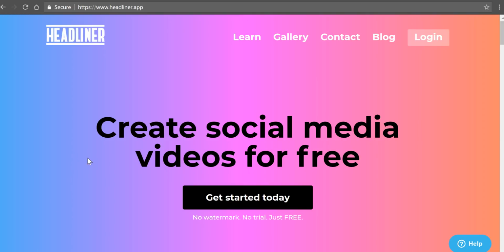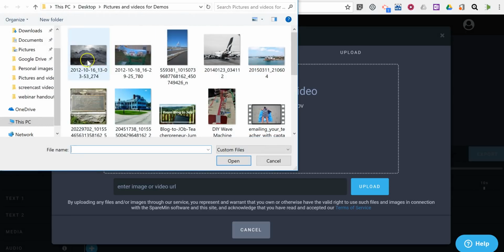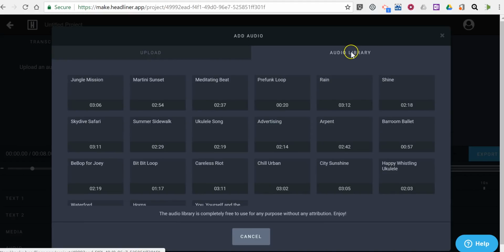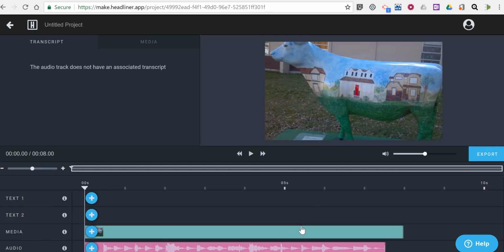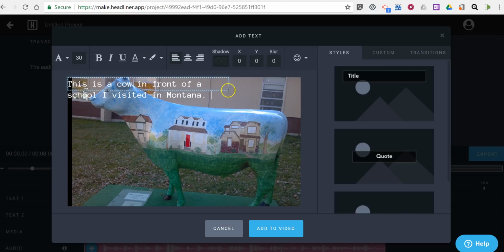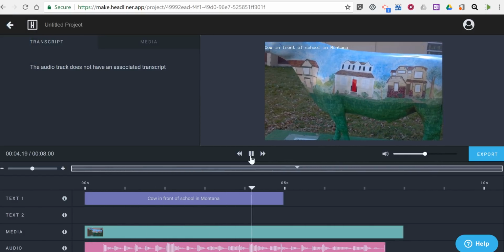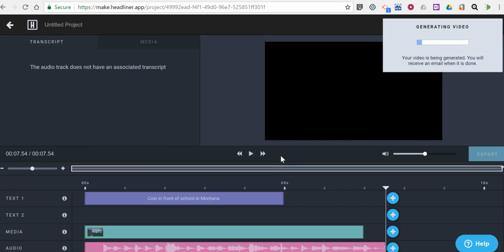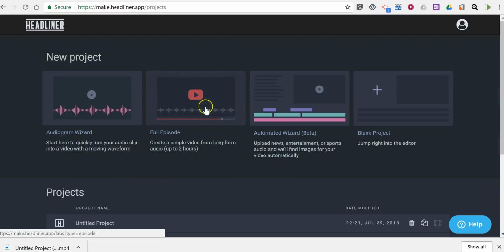How to Create a Headliner Video